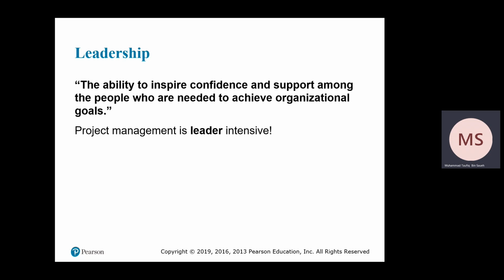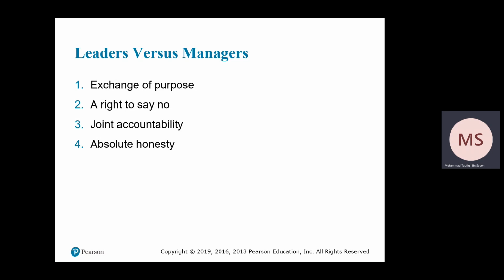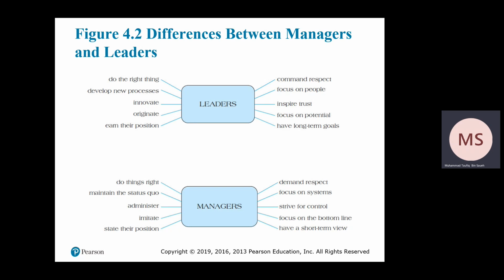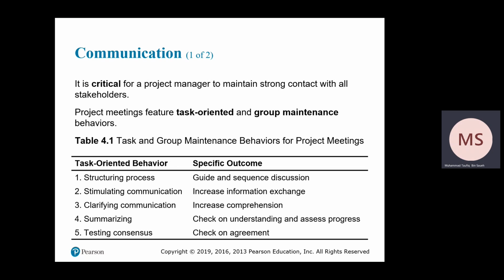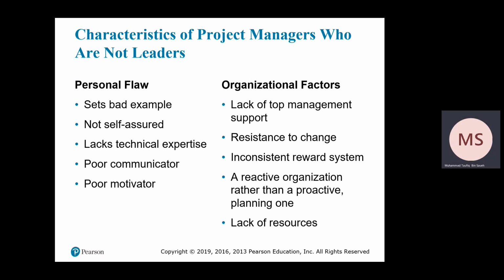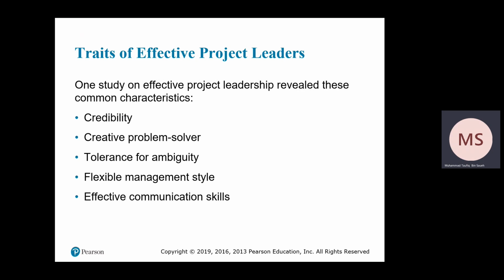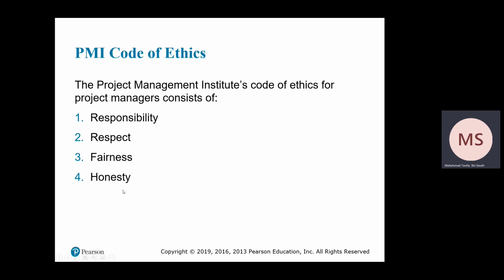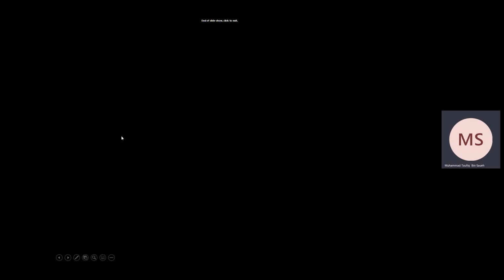Project Management Chapter 4